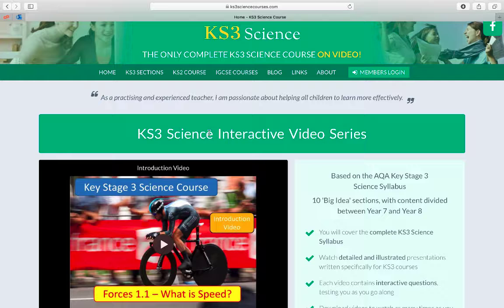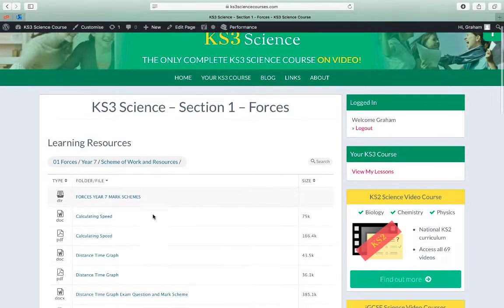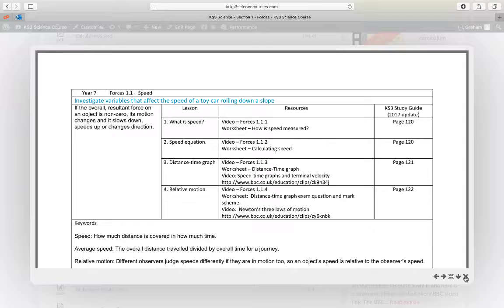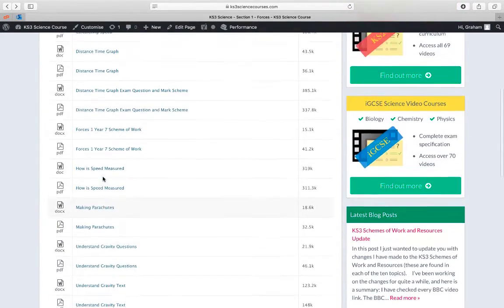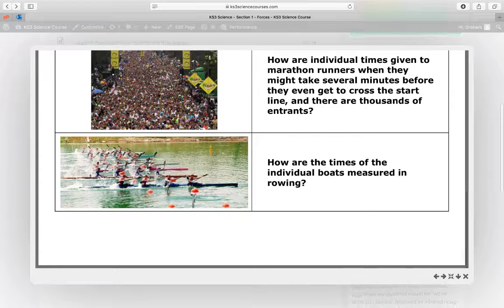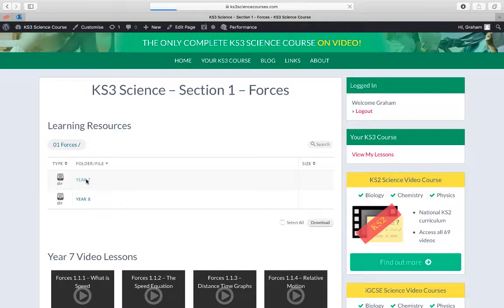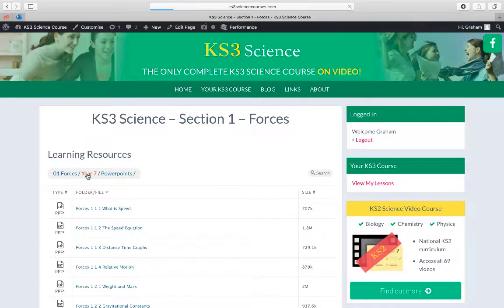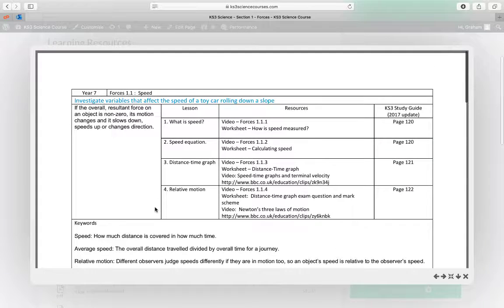Using the Key Stage 3 video course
This short video describes how I would use the KS3 video course to set up a lesson involving the video, the powerpoint, study guide and worksheet.